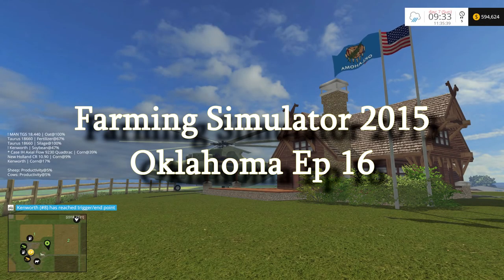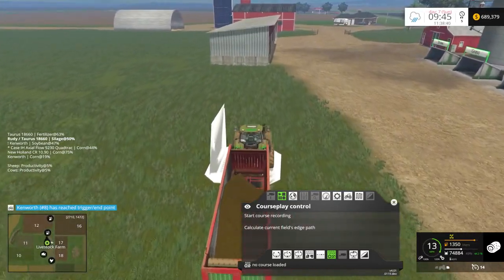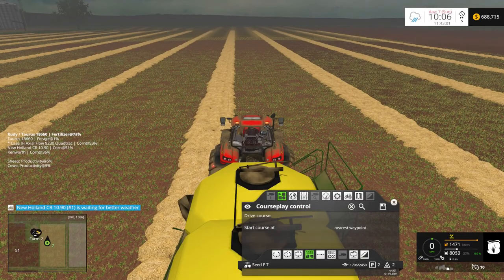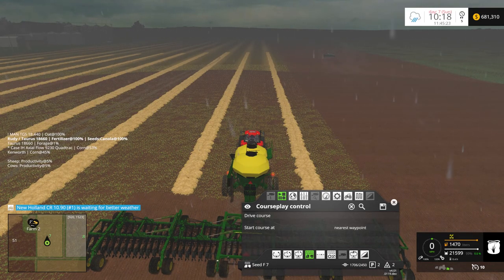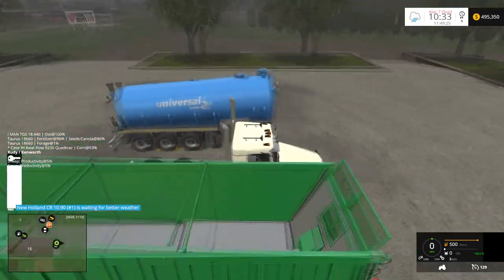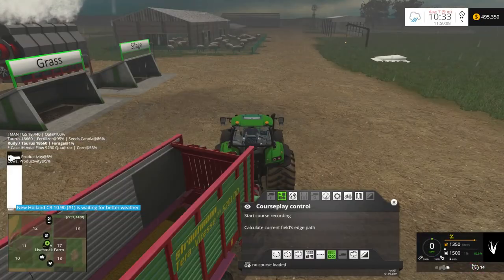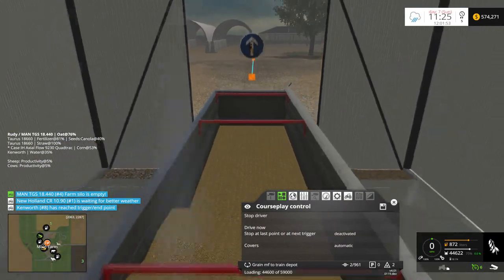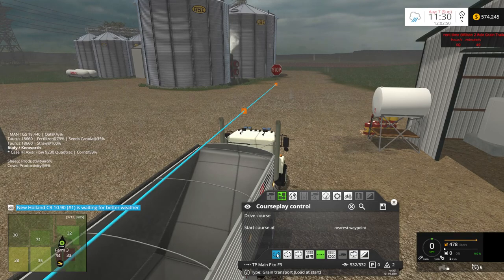Farming Simulator 15 Let's Play Oklahoma Ep 16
Mods Used